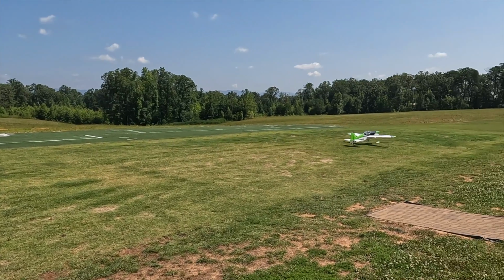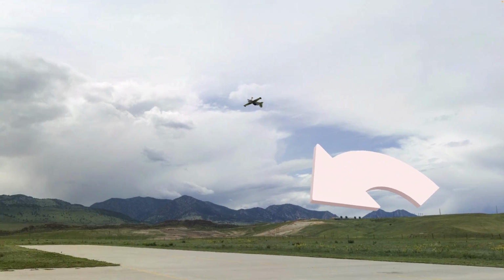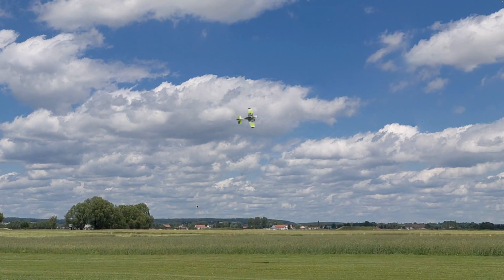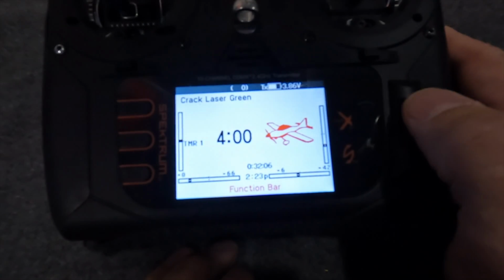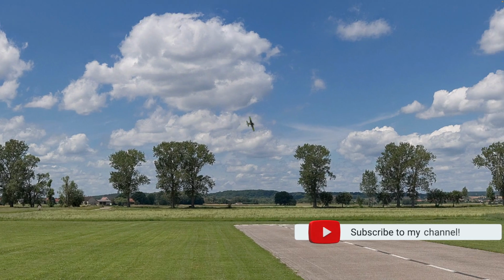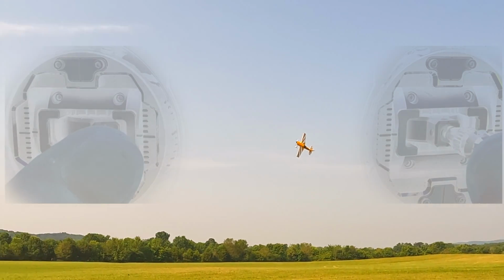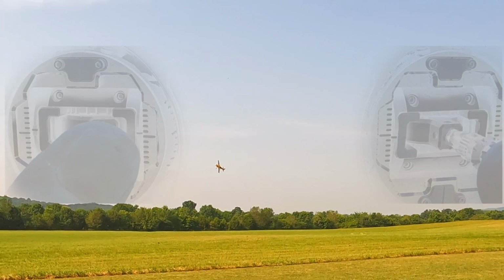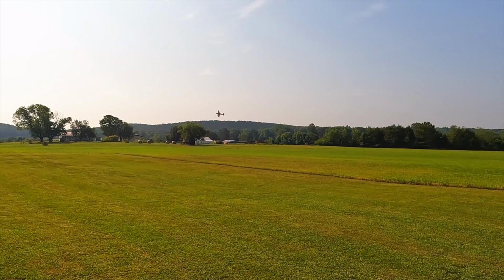Knife Edge Mixing Tutorial- Easy to follow steps to programing out coupling using a Spektrum Radio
This video discusses why programming out rudder coupling is important and the steps to doing this programing. Although I am using a Spektrum radio in this example, this practice is the same for a JR radio and a Futaba.  Having this mixing programmed is an essential part to setting up an aerobatic remote controlled airplane.